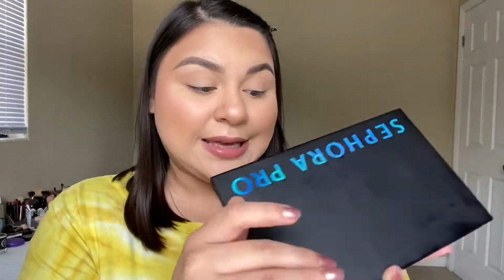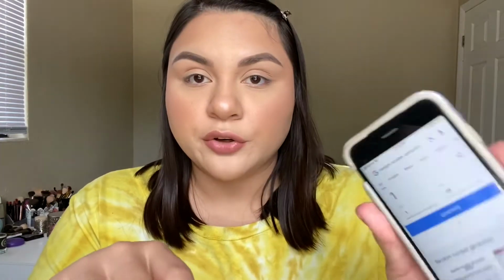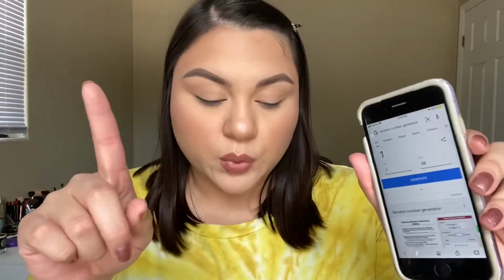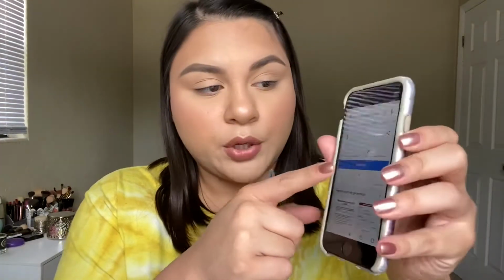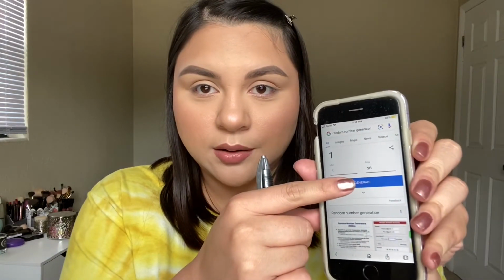Palette Roulette 🎨 | Corina Sierra MUA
Hey guys!!
This video was so fun to film! I had a random number generator pick my makeup look. To make it even more interesting I chose one of the most colorful palettes I had. If you’re wondering what’s on the rest of my face I’ll leave a full list of the products I used like always ❤️ if you have any ideas on which palette you would like to see me to this with let me know in the comments down below 🤔

Palette Used: Sephora PRO Editorial Palette

Products Used Not Mentioned:
•Maybelline Super Stay Full Coverage Powder Foundation in Natrual Beige
•Wet n Wild Photofocus Foundation in Buff Bisque
•Elf Hydrating Camo Concealer in Light Beige
•Elf Instant Lift Brow Pencil
•The Brow Gal Convertible Brow in 02
•Too Faced Chocolate Soleil Matte Bronzer
•Physician's Formula Murumuru Butter Blush in Vintage Rouge
•Laura Geller Baked Gelato Swirl Illuminator in Peach Glow
•Milani Color Statement Lipliner in Au Natural
•Wet n Wild Beauty Mega Last High-Shine Lip Color in Clothes Off
•Buxom Full-On Plumping Lip Polish in Dolly

“If it doesn’t nourish your soul, get rid of it”